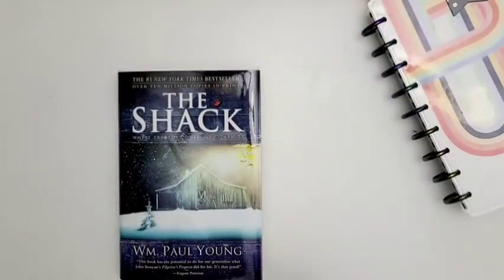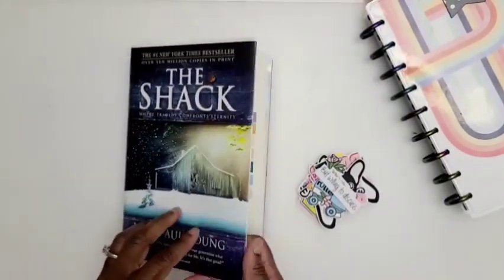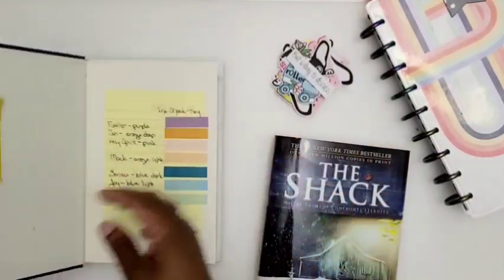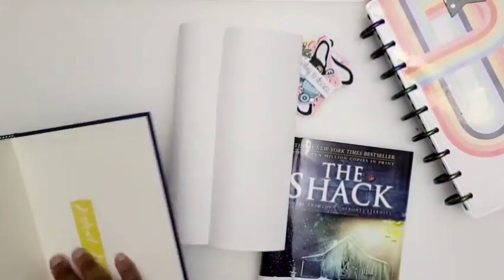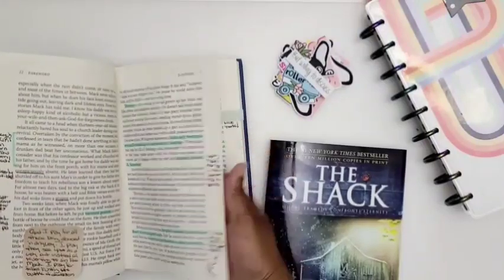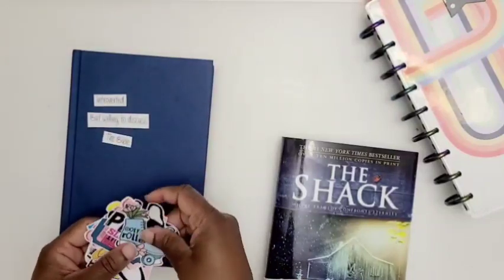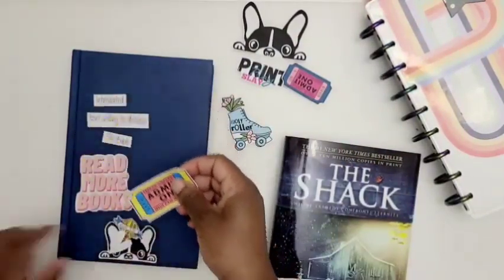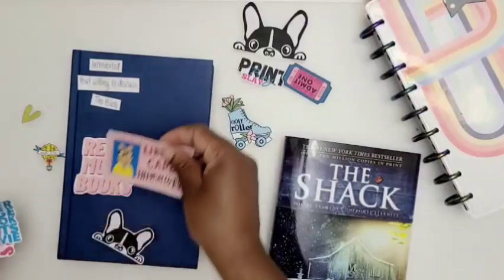How I Replaced My Dust Cover With Stickers - Sticker Bomb Hardback Book The Shack Did I Ruin My Book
How I Replaced My Dust Cover With Stickers - Sticker Bomb A Christian Hardback Book - The Shack
The Shack
White Removable Sticker Paper

B I B L E S  &  C O V E R S
Black Pocket Bible
Journaling Bible
Chronological Life Application Study Bible
Life Application Study Bible
Pocket Bible

S T I C K E R   P A P E R  &  C A R D S T O C K
Clear Sticker Paper
White Cardstock
Mixed Media Paper

P R I N T E R  &  I N K
HP Envy 4520 Printer

Favorite Pens
0.5 Black Pen
Color Pens
Acrylic Paint Markers
Acrylic Paint Pens
Gold Precision Scissors
Gold Crafts Scissors
Favorite Bible Highlighters
Twistables Colored Pencils
Correction Tape
Adhesive Tape
Happy Planner Punch
Happy Planner Page Protectors